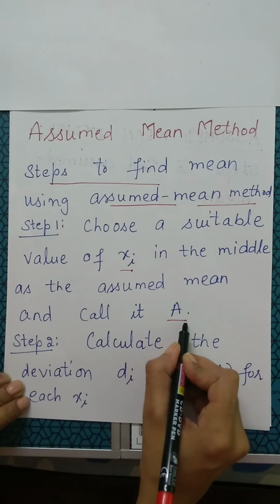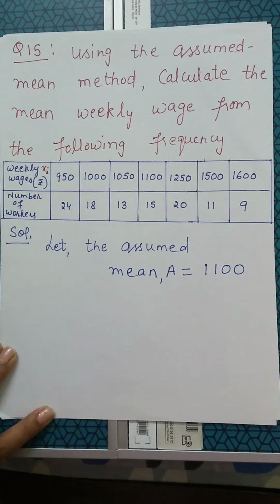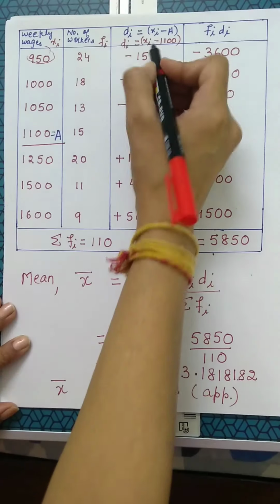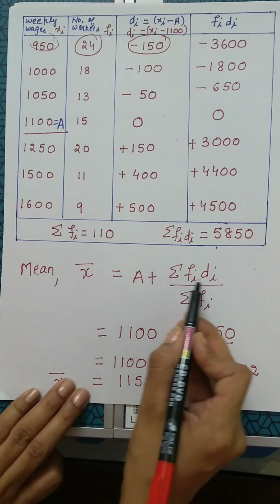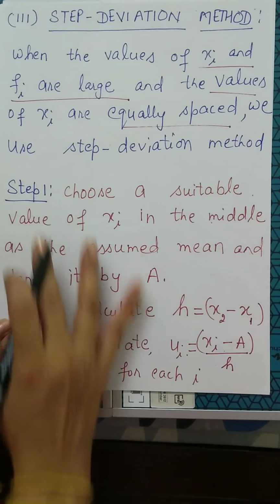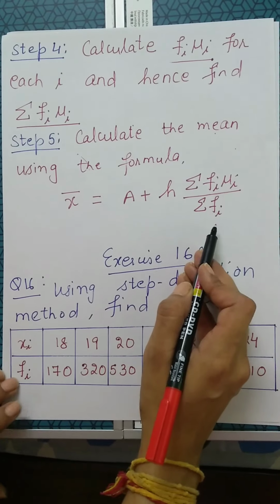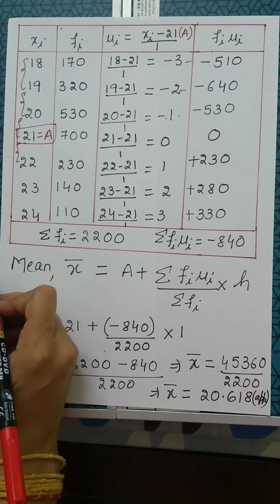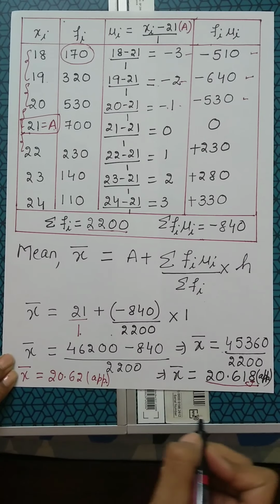Statistics - Mean, median and frequency polygon - 2